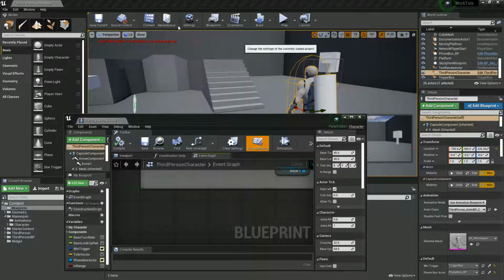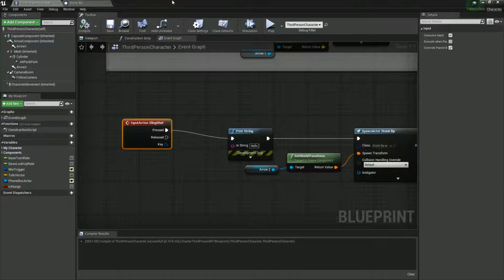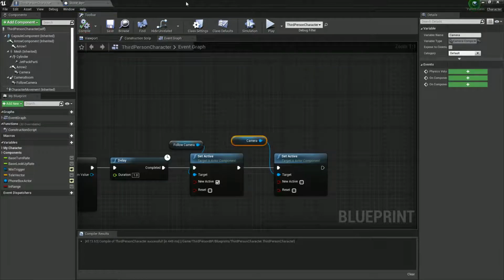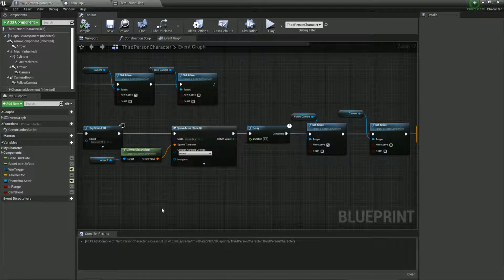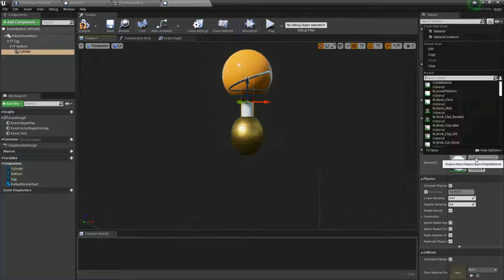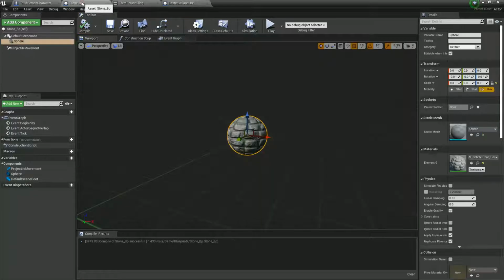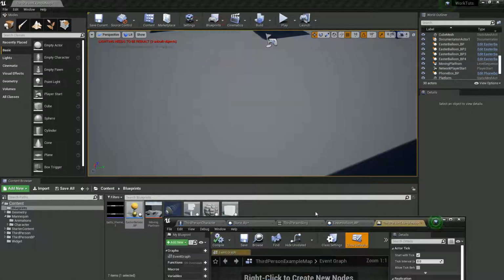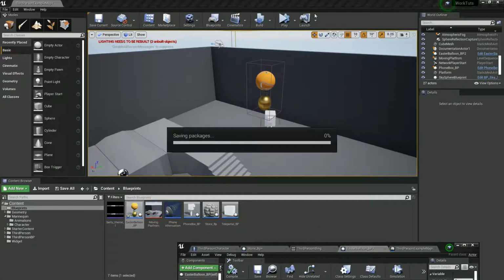Animal Crossing Style Slingshot balloon system remade for UE4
In this video we recreate the animal crossing style sling shot and balloon system. We use the 3rd person template in unreal engine 4 to do so.

This will help my channel grow and thus likely motivate me to make more.